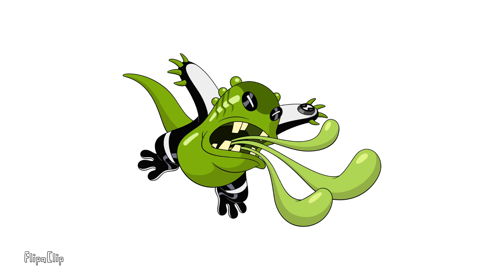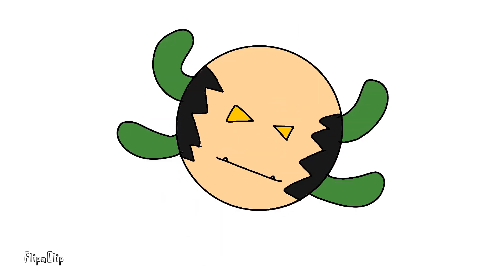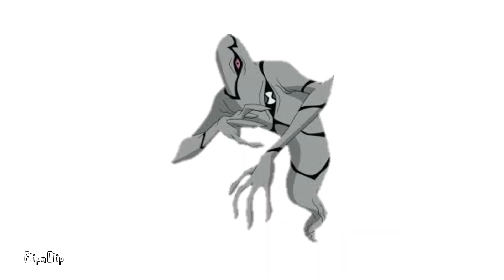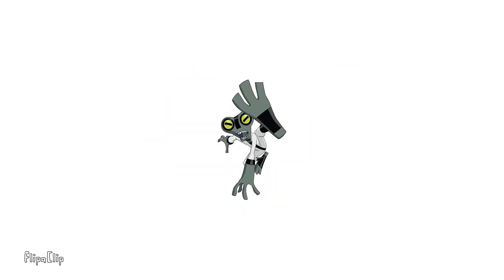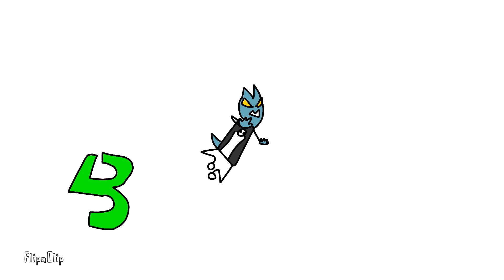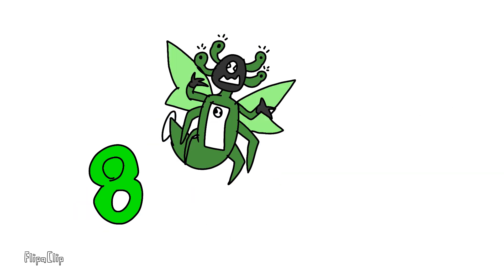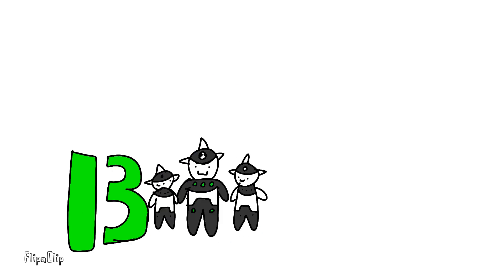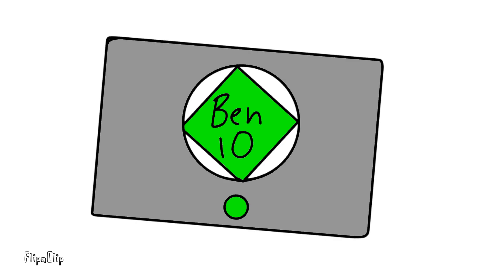Ben 10 theme song remake!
I don't own this⬇️
Ben 10 is owned by cartoon network/ man of action, and I'm not trying to own this song...